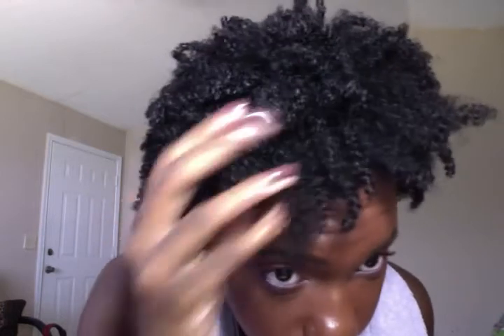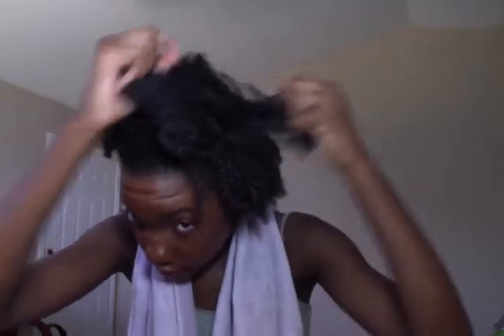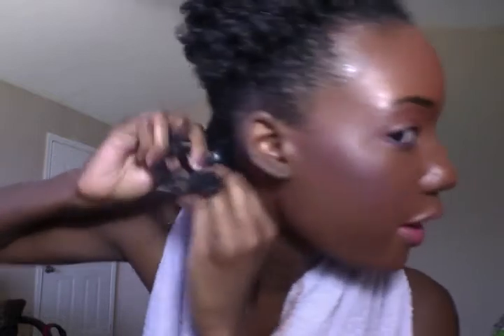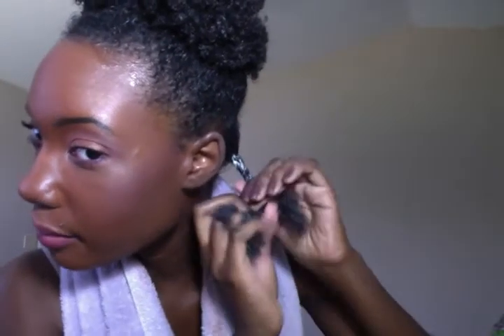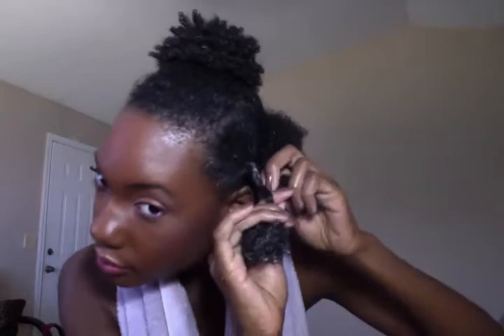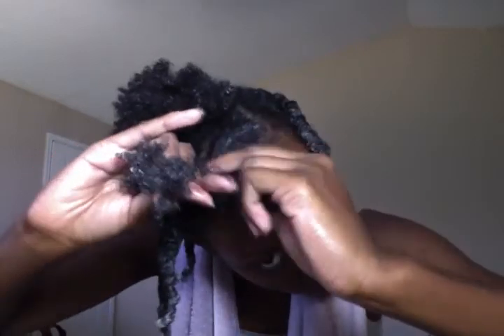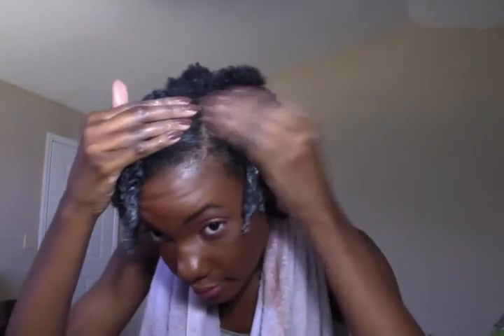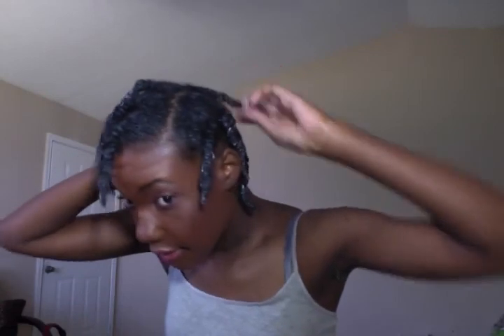Natural Hair 3 Strand Twist Out Tutorial!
The definition is amazing! But FYI this product combo made my hair feel hard & dry! Gonna try less leave-in or a different leave-in next time! 16:43 is where I actually show how you do the 3 strand twist!

S/O to @girl.your.hair on IG for featuring me on the IG page when I took a picture from Friday of how it turned out!

Products Used!
Shea Moisture JBCO Leave-In Conditioner
Castor Oil
Olive Oil Eco Styler Gel

About Me!